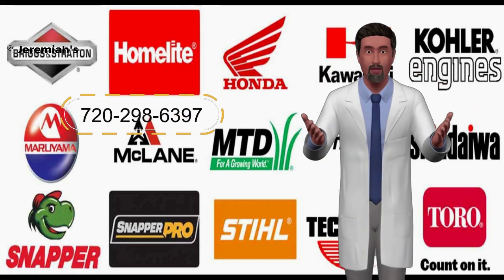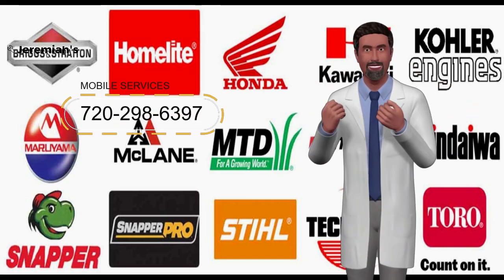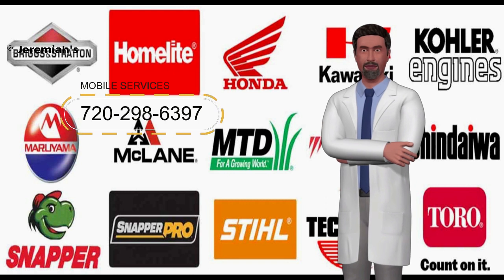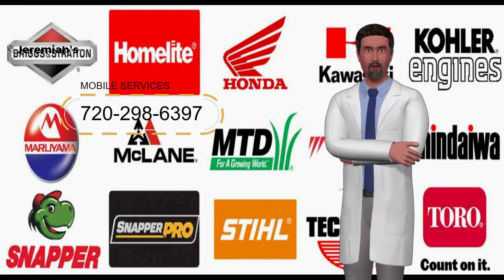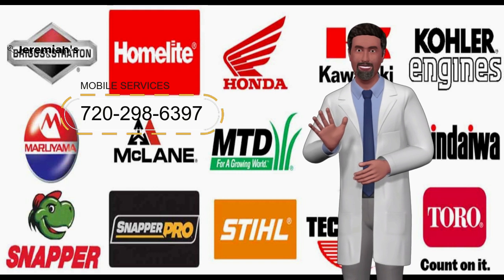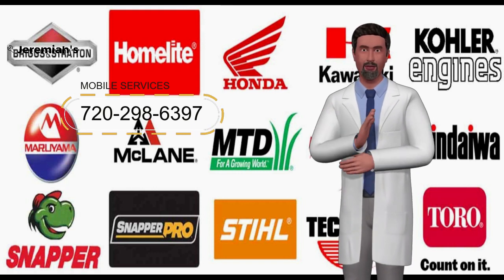How to Fix a Lawn Mower that Won’t Start Can't Pull the Recoil Starter Rope Denver Metro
Hi, this is John from Denvermowerpros.com. Today we're going to reveal you what to do when you may't pull the cringe starter on your lawnmower. Firstly, permit's take a look at for blade obstruction. Put on paintings gloves, disconnect the spark plug twine, and tip the mower on its facet with the air filter up.

If you spot a department or other object below the mower deck preventing the blade from spinning, get rid of it. Reconnect the spark plug, and you should be able to begin the mower.

Now, if you didn't find whatever blocking off the blade, you would possibly have a trouble with the recoil starter, or the engine is probably locked up. We'll cast off the blower housing to test the recoil starter.

On this type of engine, the blower housing is straightforward to dispose of, and the draw back starter comes off with the housing. Disconnect the spark plug once more and launch the starter rope from the lawnmower handle. Remove the screws from the blower housing and pull the housing off the engine. Pull the starter rope to look if the balk starter works.

If the cringe starter is locked up or cracked, replace it. The balk starter is simple to replace on this lawnmower. Pull off the shield, after which launch the recoil starter from the tabs on the blower housing. Remove the vintage starter and snap the new one into the tabs.

Reinstall the flinch starter guard, and also you're geared up to reattach the blower housing to the engine. If the recoil starter works, then you can have oil inside the cylinder inflicting a hydraulic lock.

Tipping the mower ahead or on its side with the air clear out down can fill the cylinder with oil. The piston can't compress the liquid oil, so the engine seizes up.

To check for this hassle, take away the spark plug, clamp the bail control bar all the way down to release the blade brake, and manually rotate the starter cup to peer if the engine rotates without the spark plug. If the engine spins with the spark plug removed, reinstall the blower housing and

p
Pull the starter rope numerous times to clean oil out of the cylinder. Remove the clamp from the bail control bar, reinstall the spark plug, and reconnect the spark plug cord. You may also find the engine starts off evolved after clearing the cylinder.

The engine may also sputter and smoke until the cylinder burns off the oil.

If you could't rotate the starter cup with the spark plug eliminated, then the engine probable has an internal failure, which includes a unethical crankshaft or a locked-up piston. Have a carrier technician look at and repair the engine. I desire this helped you out.